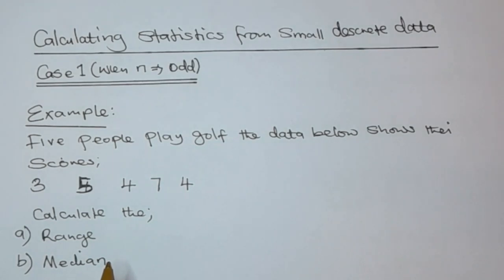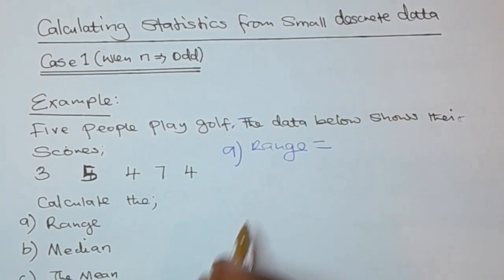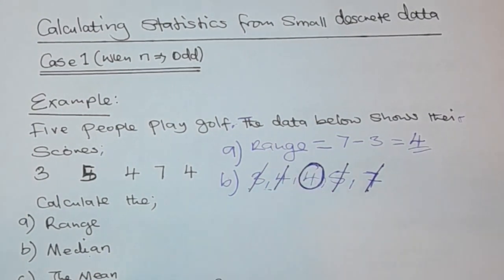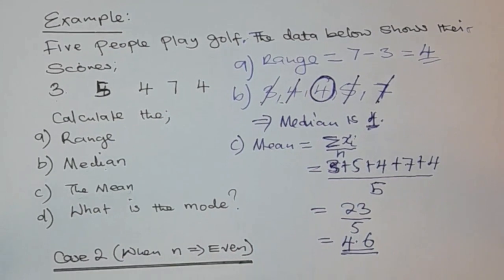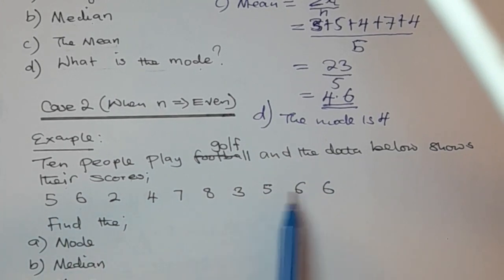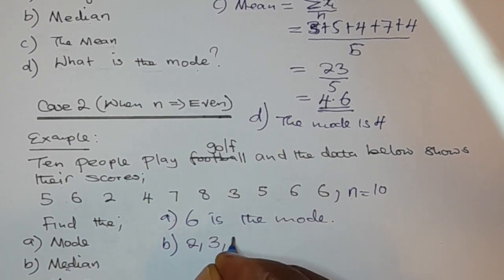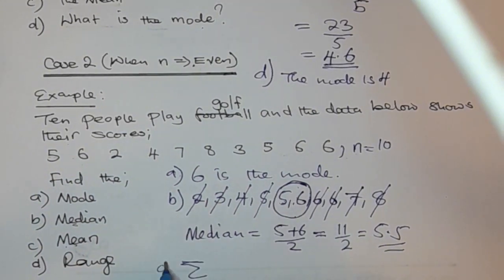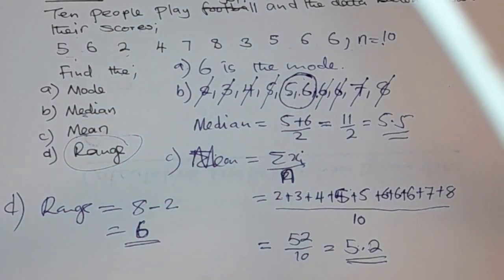Calculating Mean Median Mode and Range from Small Discrete Data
In this educational video, we will learn how to calculate the mean, median, mode, and range from small discrete data. Whether you're a student or just curious about statistics, this video is for you! By the end of this tutorial, you'll have a deep understanding of these important concepts and be able to apply them to your own data sets. Keywords: mode, median, mean median mode and range, calculation of median mode discrete data, range, mean median mode for ungrouped discrete and grouped data, discrete data, find mean median mode range.